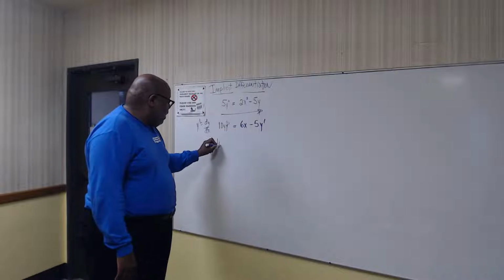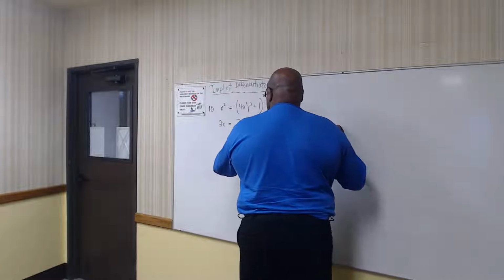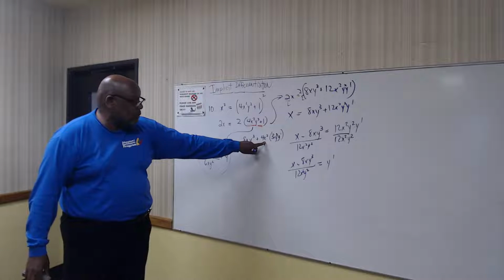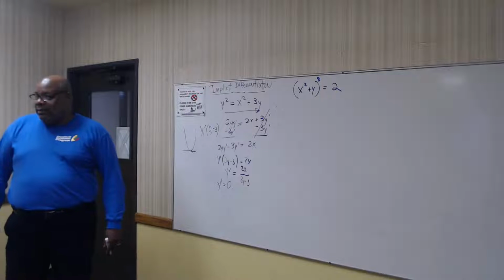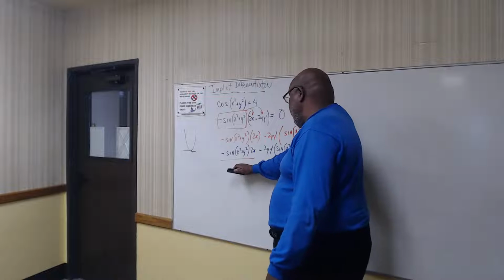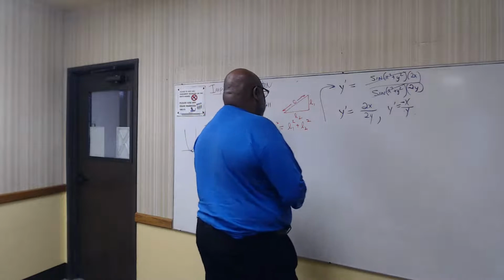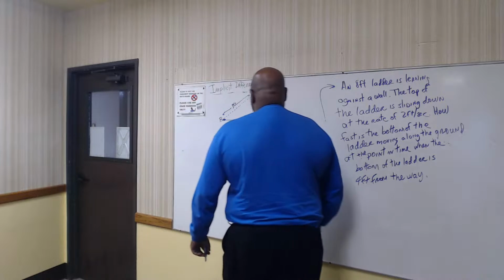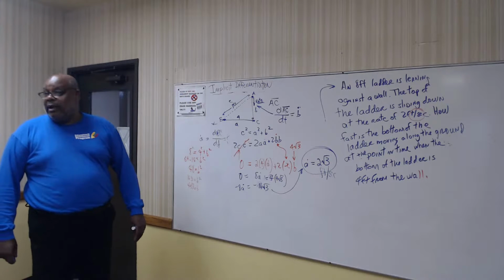Calculus Prep / Exercises + Related Rates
Dive into these exercises and related rates with Director John Wilson to practice your calculus.